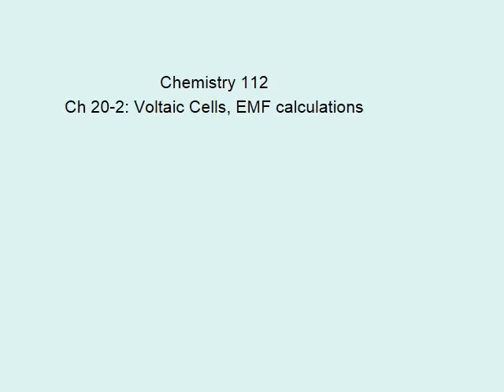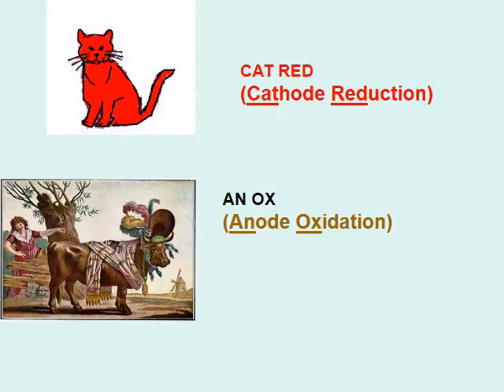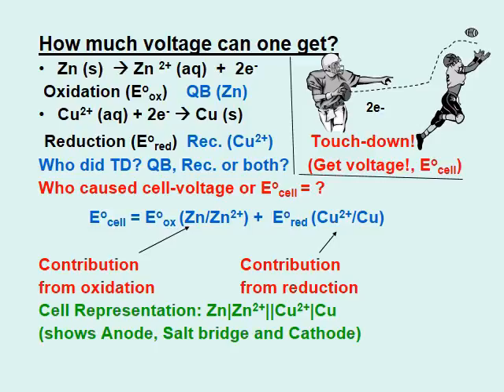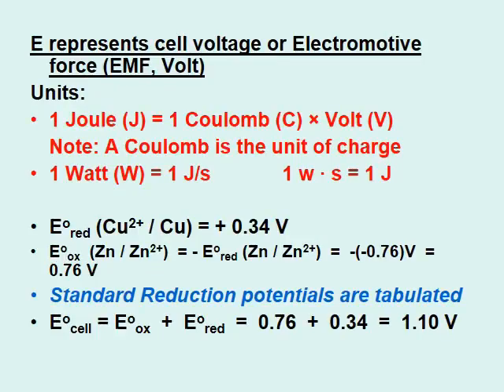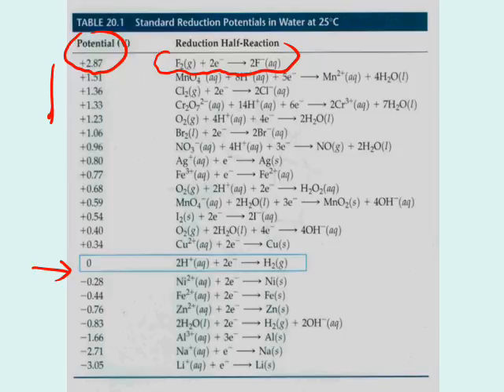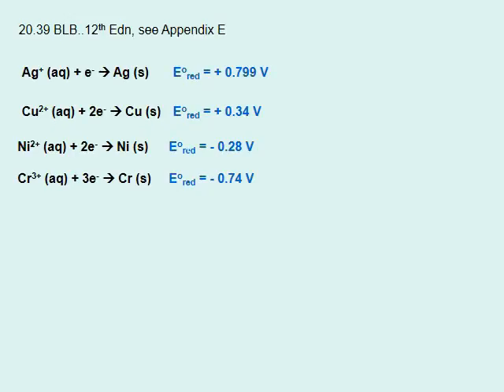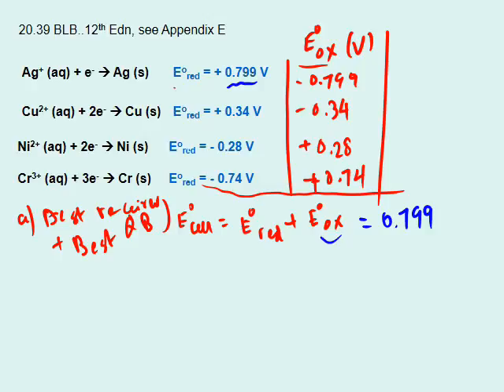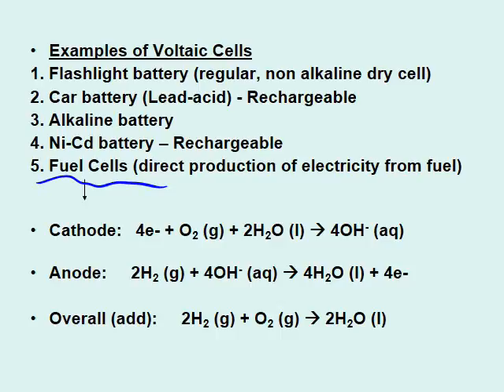C112 Ch 20-2 (Voltaic cell, EMF)